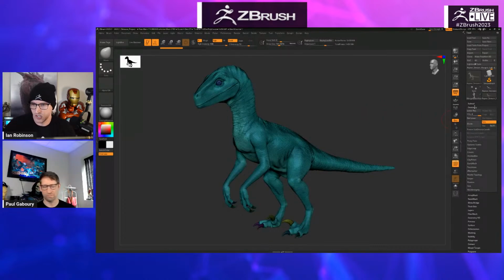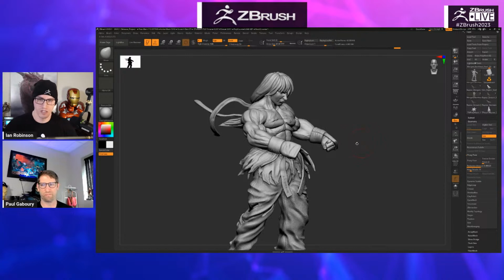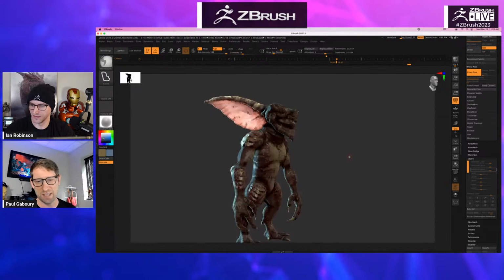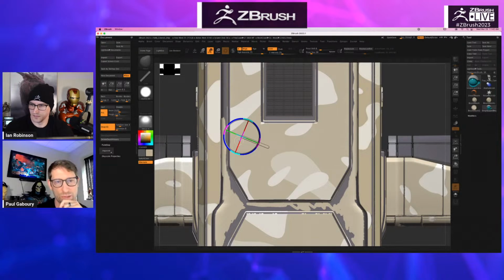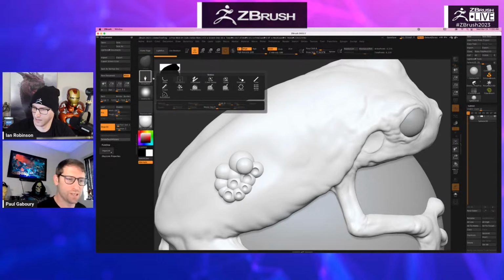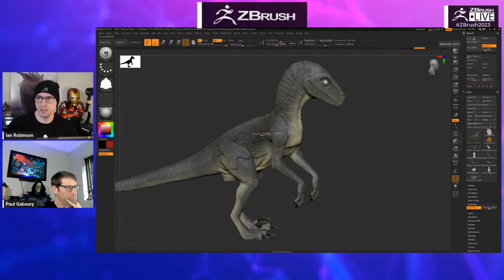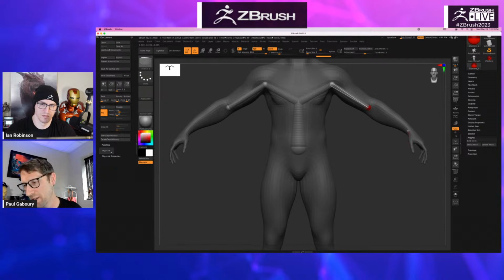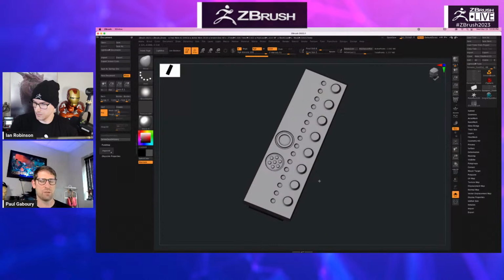Special ZBrush 2023.1 Presentation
Special ZBrush 2023.1 Presentation - Available Now!